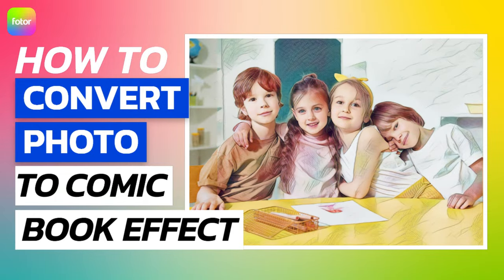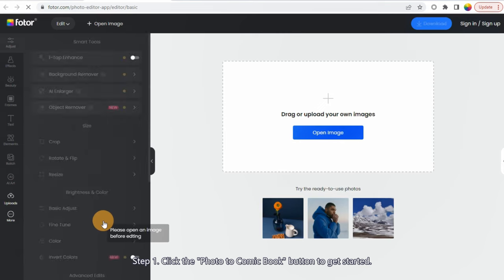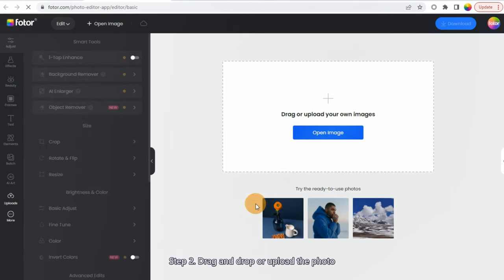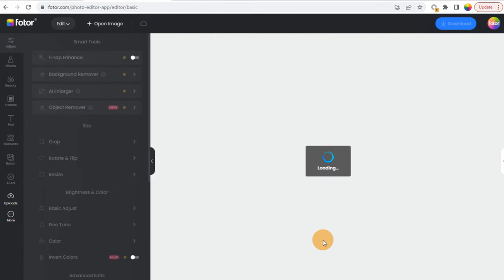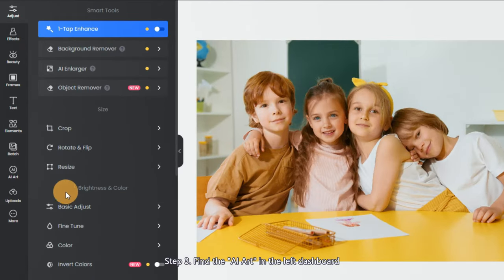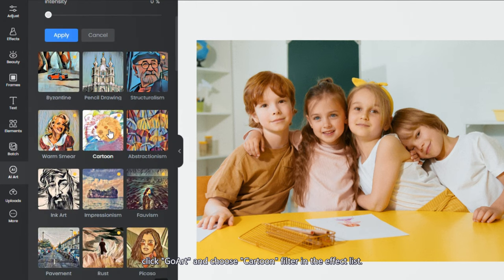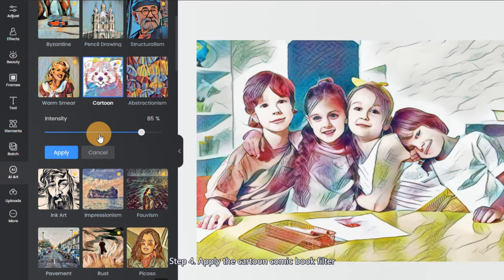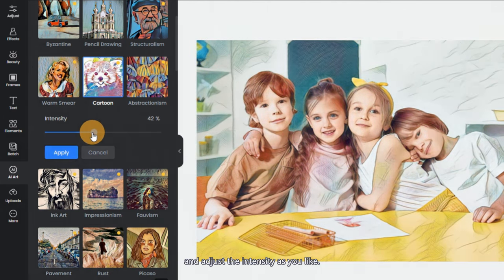How to Convert Photo to Comic Book Effect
Easy to cartoonize photo into comic book style with Fotor’s comic book filter. Based on AI technology, even novice can create fabulous comic book picture in one click.

𝐑𝐞𝐯𝐚𝐦𝐩 𝐘𝐨𝐮𝐫 𝐂𝐫𝐞𝐚𝐭𝐢𝐯𝐢𝐭𝐲 𝐰𝐢𝐭𝐡 𝐅𝐨𝐭𝐨𝐫: 𝐓𝐡𝐞 𝐔𝐥𝐭𝐢𝐦𝐚𝐭𝐞 𝐀𝐥𝐥-𝐢𝐧-𝟏 𝐃𝐞𝐬𝐢𝐠𝐧 𝐓𝐨𝐨𝐥 𝐟𝐨𝐫 𝐒𝐭𝐮𝐧𝐧𝐢𝐧𝐠 𝐏𝐡𝐨𝐭𝐨𝐬, 𝐃𝐞𝐬𝐢𝐠𝐧𝐬, 𝐚𝐧𝐝 𝐂𝐨𝐥𝐥𝐚𝐠𝐞𝐬!